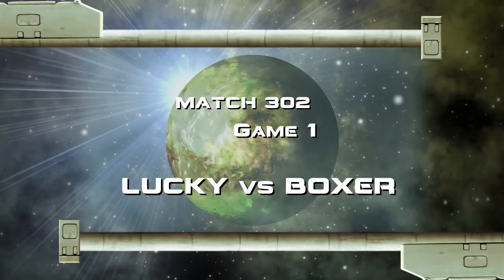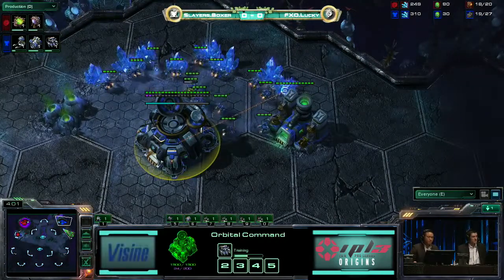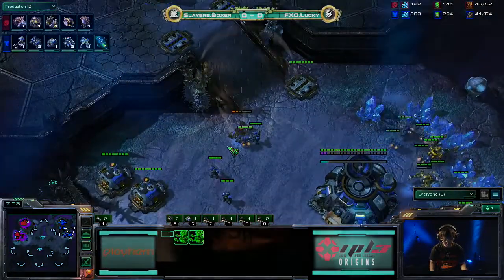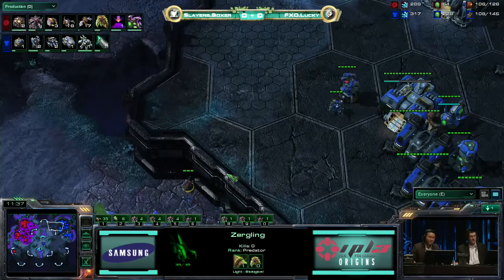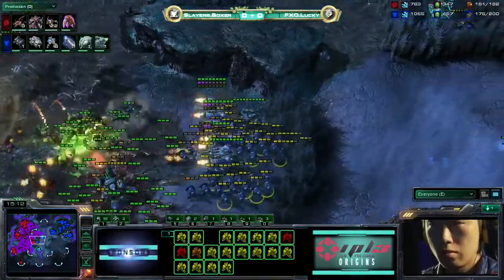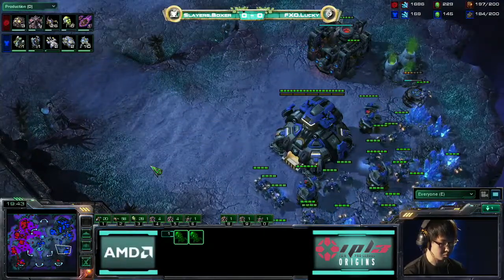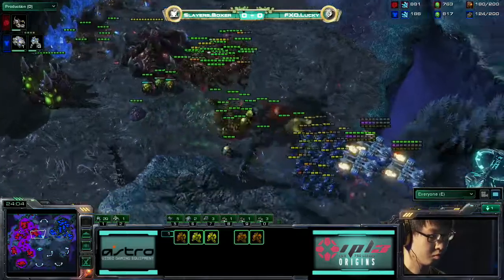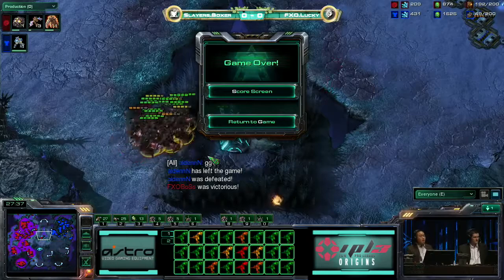Ro32 - Match 4 Set 1 Lucky vs BoxeR